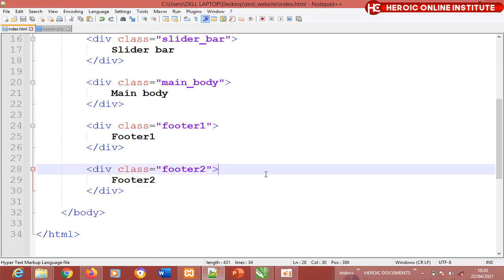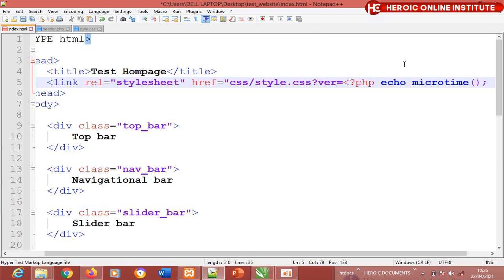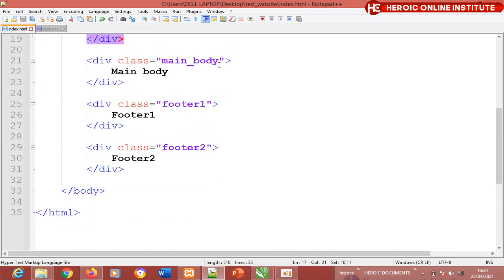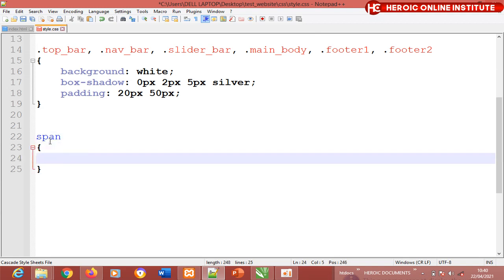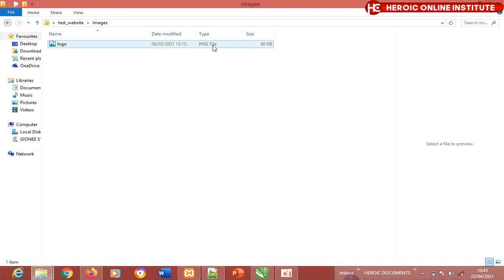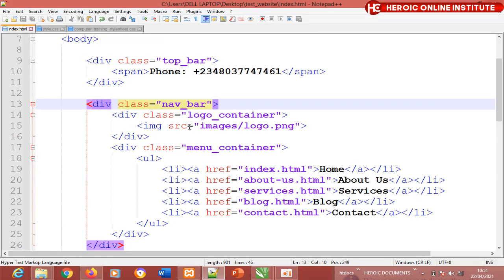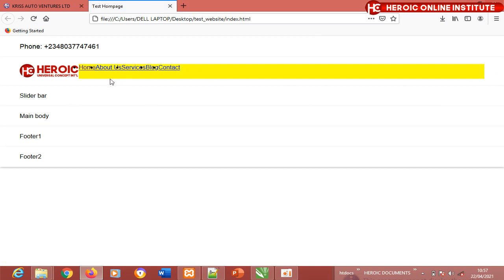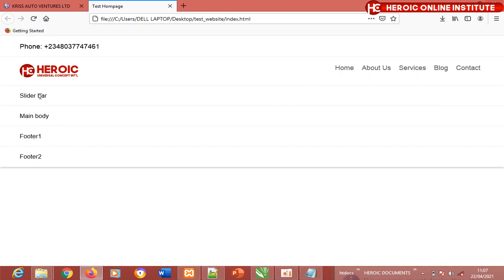3. Styling topbar and menu